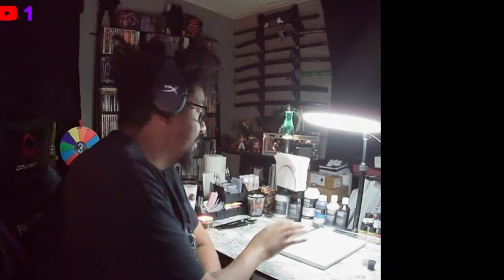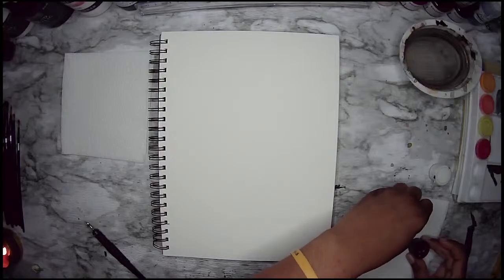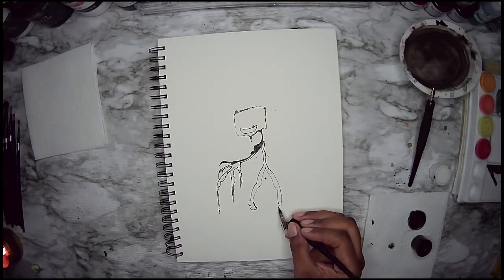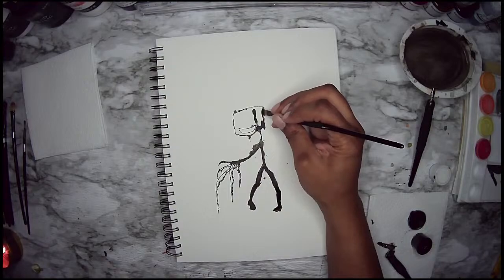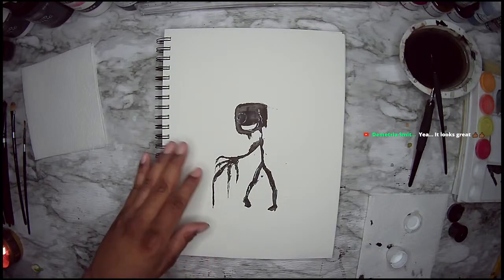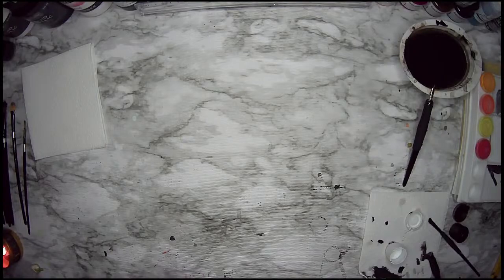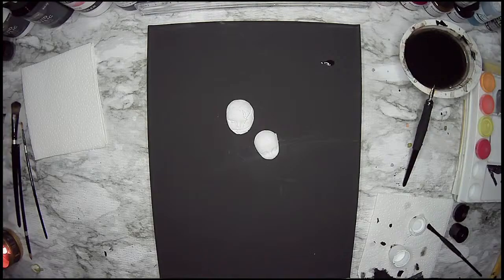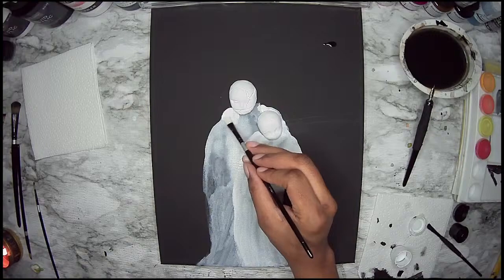Art with Mad Mel 9/8/24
Where doing art with mad mel tonight!!!